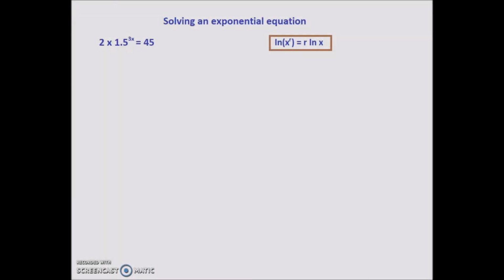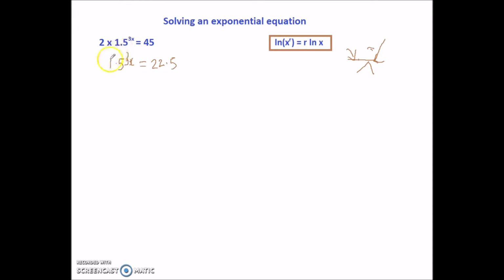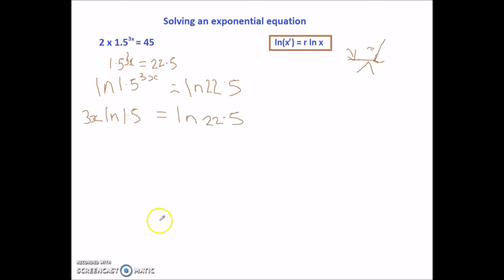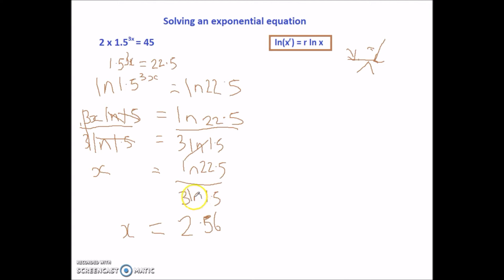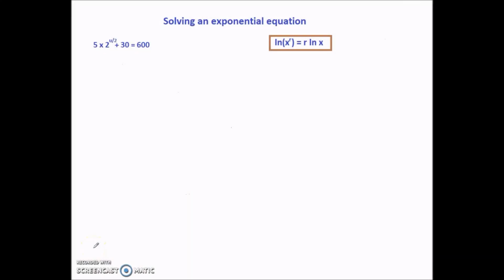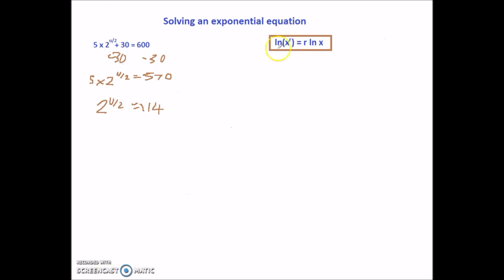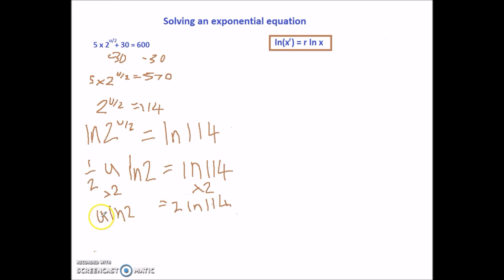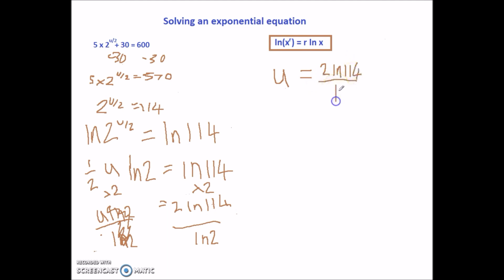Mathematics | Exponential Function Equations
Welcome to this latest presentation by Wise owl Research where we will be solving an exponential equation. This is the equation that we will be looking at and we will need to use the rul in the box.
The first thing that you should so with an equation, whether it is an exponential equation or not, is to simplify it as much as you can.

At the moment we have 3 terms. we can reduce this from a 3 term equation to a 2 term equation. just by dividing by this 2 here. so lets divide the whole thing by 2.

we are now going to use this equation here. we have an exponent here and by using this, we can get rid of this power and move it out in front of the natural log. as you know, with these equations, if there is an equals sign involved then what you do to one side you must do to the other

if we are going to use this and put it against the natural log then we need to do the same thing here too. if we take thew natural log of this expression, this rule tells us how it is going to look.

We get 3x ln 1.5 equals ln 22.5. to solve this equation, we want x on its own. we have 3 multiplied by x mutliplied by ln1.5. if we now divide this expression by 3ln1.5 then we will just be left with x.

Therefore, x is equal to ln22.5 divided by 3ln1.5  giving an answer of 2.56. with the next question, we have 4 terms in this expression which we will want to reduce. we should -30 from both sides to achieve this, we now get 5 multiplied by 2 to the power of u/2. just like that, we have turned an equation with 4 terms into 3. next, we divide everything by 5.

It will knock this 5 off and reduce this to 20%. we get 2 raised to the power of u/2 = 114. we now use the rule i the box. we take the natural log of both sides giving ln2 raised to the power of 2/u equals ln114. by applying the rule, we get 1/2 multiplied by u ln2 equals ln114. to get rid of the half, we just multiply both sides
by 2.

we end up with uln2 = 2ln114 finally, we divide both sides by lthe natural log of 2 to make u the subject. do not get into the mistake of cancelling this out as this is 2 multiplied by the natural log of ln114. if this was also 2ln then this would start to cancel out but it isn't. So plug that into the calculator and we get 13.666 that is the answer to this exponential equation